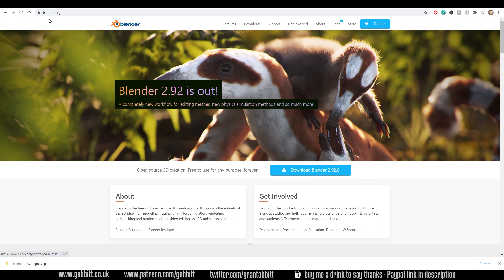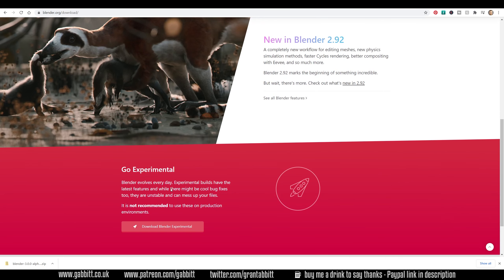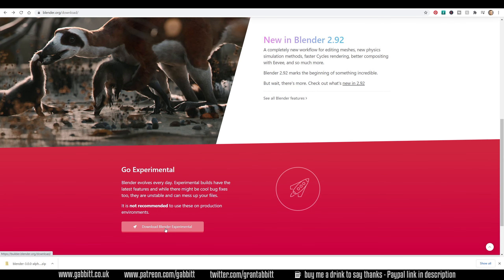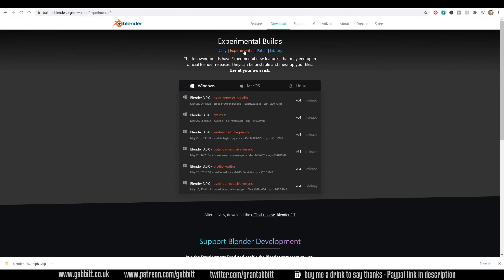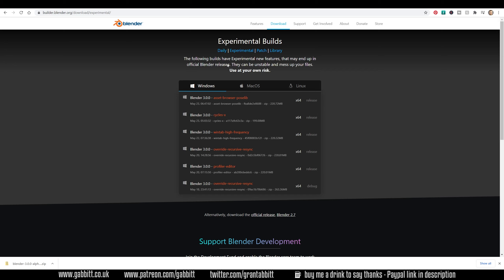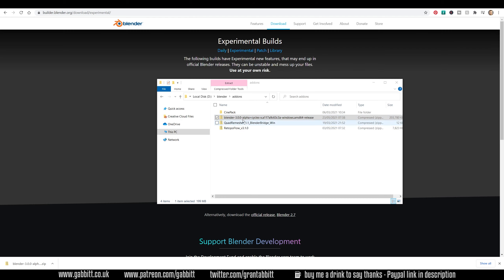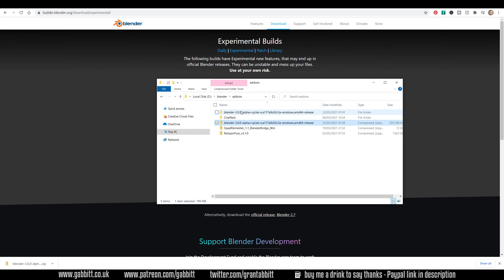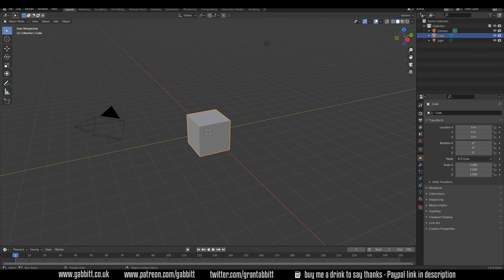How to Download & Run CYCLES X in 1 Minute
recommended graphics tablet:
my choices:_
Display Tablet
XP Pen pro 16 - 22
Graphics Tablet
Wacom one